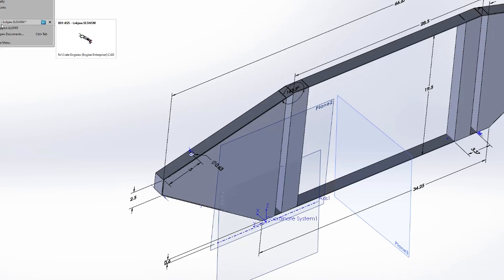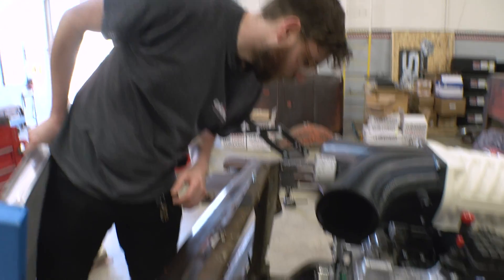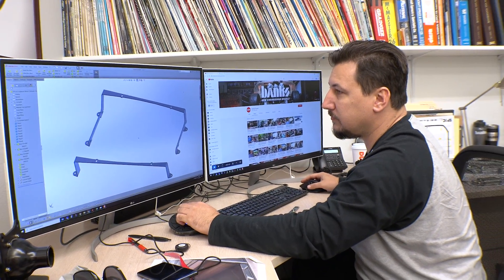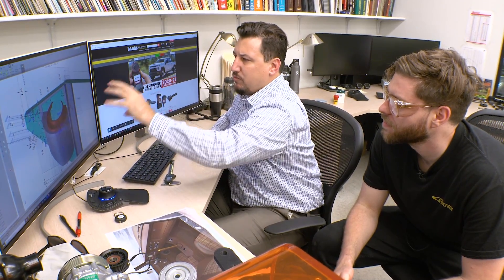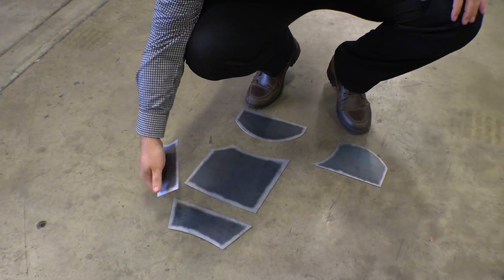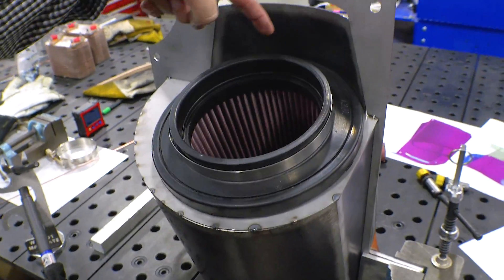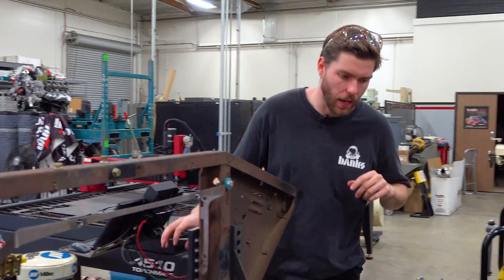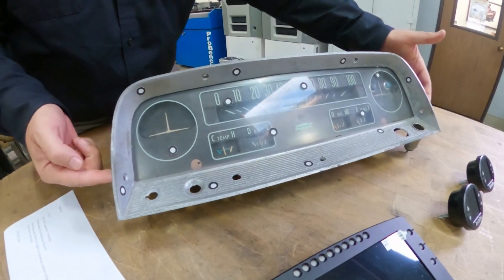Engineering custom air boxes for our SUPERCHARGED DIESEL ’66 Chevy | BANKS BUILT Ep 30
LokJaw will be propelled by a Whipple supercharged 6.6L Duramax diesel power plant which requires an abundance of air. Watch as Erik and Matt modify radiator core support that houses two custom fabricated intake air boxes with massive Banks Big-Ass Filters. These air boxes will have an inlet through the grill that will ram air into the air boxes and into our Whipple Supercharger, then into our Duramax giving LokJaw the air it'll need to reach our horsepower goal!

00:00 Intro
00:36 Erik preps for LokJaw
01:53 Fitting radiator to core support
03:05 Mounting the LTR and a/c condenser
04:50 CAD review brackets for LTR and ACC
05:12 Fabricating brackets for LTR and ACC
06:14 Erik reviews Matt's design
09:30 Erik fabricated air boxes
13:59 Erik modifies radiator core support
18:38 Next episode teaser

RoadsterShop
Nitto Tire U.S.A.
Whipple Superchargers
Wilwood Disc Brakes
Strange Engineering
ATS Diesel Performance
Ridetech
Vintage Air
Kibbetech
Empire Fabrication
Sparc Industries